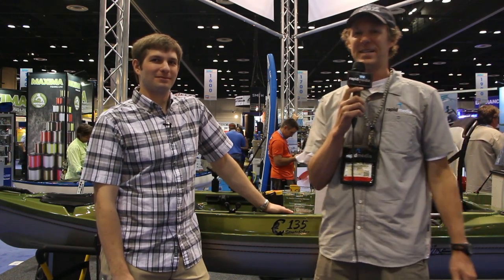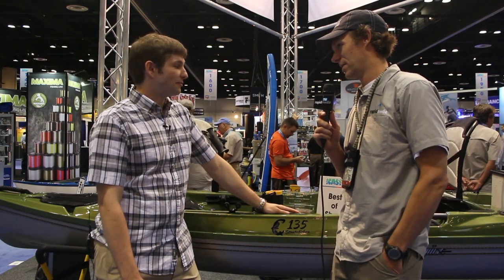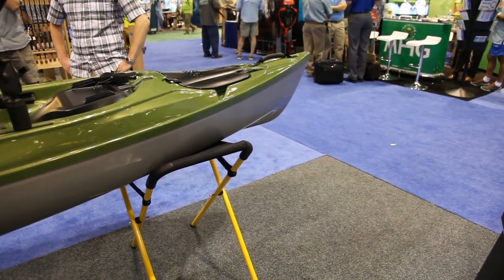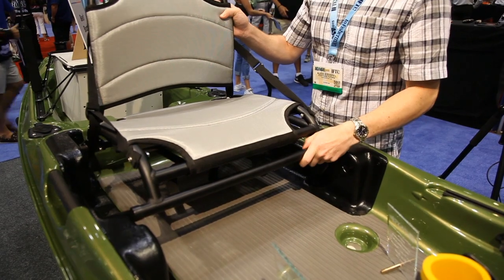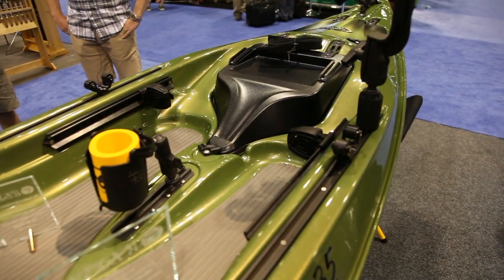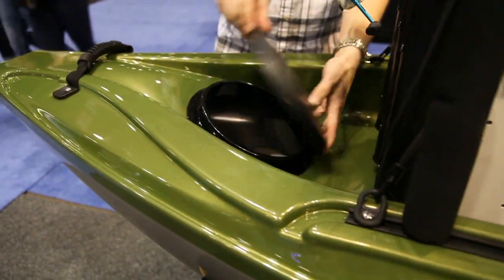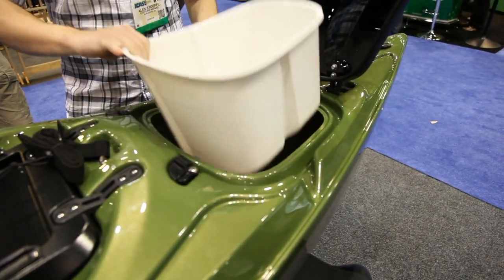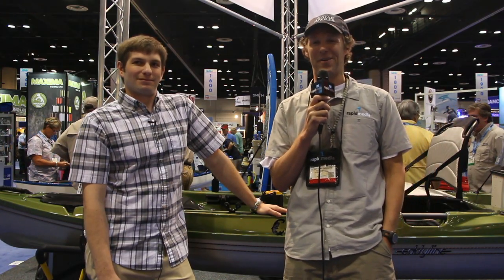Eddyline C135 YakAttack 🎣 Fishing Kayak 📈 Specs & Features Review and Walk-Around 🏆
This video provides an overview of the Eddyline C135 fishing kayak. The lightweight construction enables it to reach top speed in just a few strokes. The seating system was designed to offer a variety of different positions but was really focused on creating a design for those that enjoy standing. The seat itself offers 4 different positions: reclined, low, high forward and high back but you can also remove the seat completely and have a nice stable standing area.

The C135 will have no problems storing all your equipment. It has large gear storage compartments at the bow and stern as well as 2 YakAttack Gear Tracks which you get along with the kayak. On the rear, there are also 2 adjustable tracks with additional accessory mounting capability.